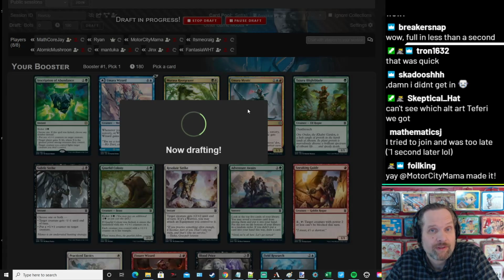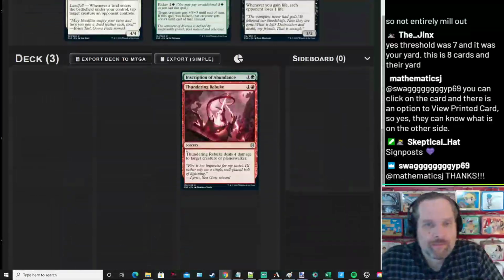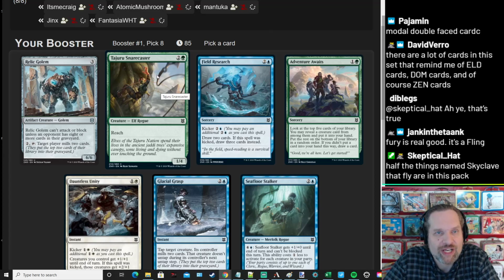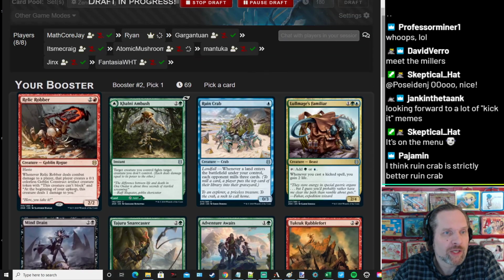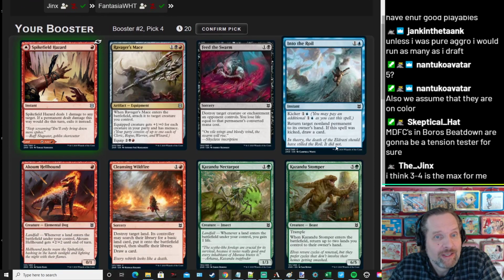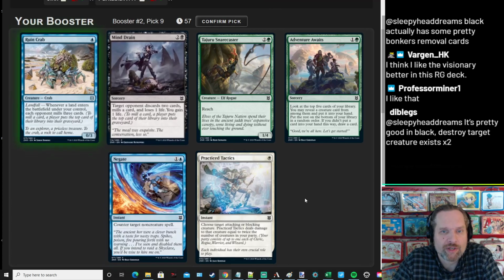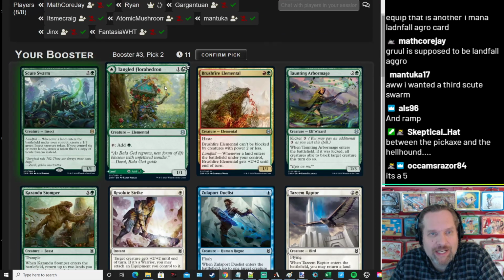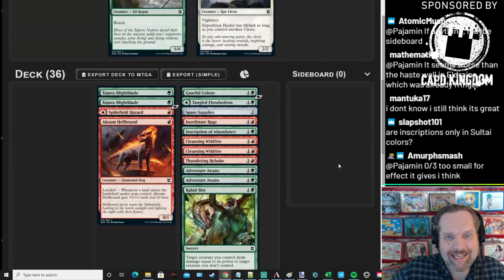Zendikar Rising (ZNR) Practice Draft #1 (Draft Only)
While the set isn't available to play, we can take it for a spin on the draft side!